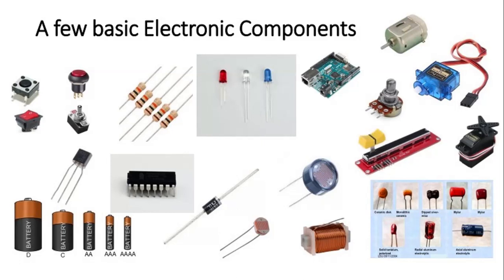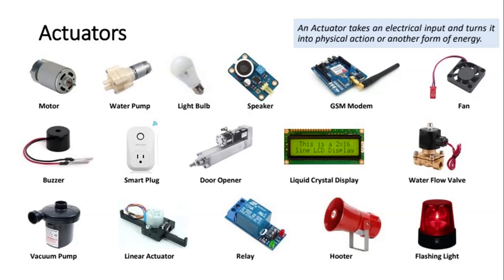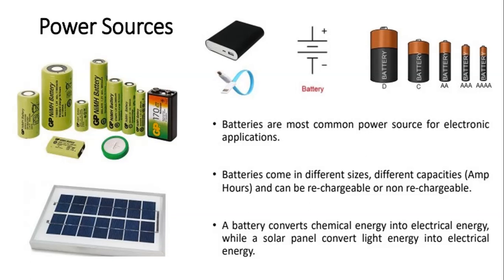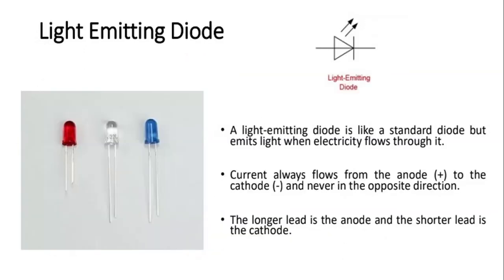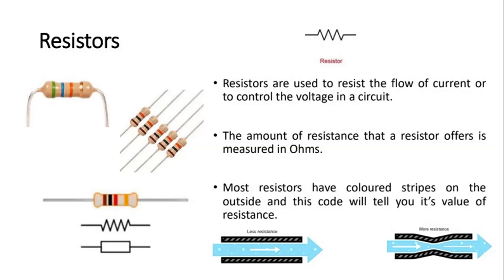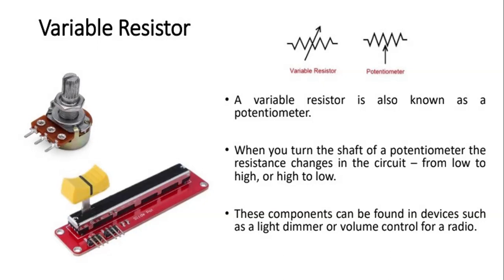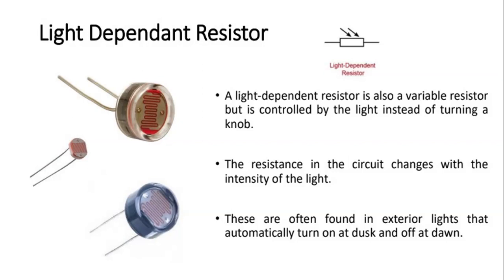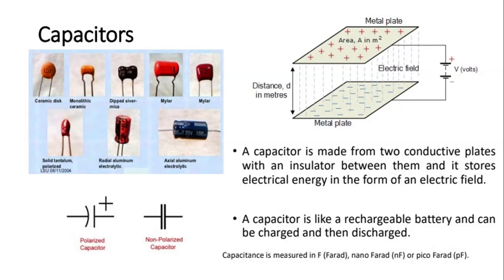Introduction to Electronics Components - 1 By Dr. Rahul Pethe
Dr. Rahul Madhukar Pethe
Motivational Speaker
Mentor
Innovator
Problem Solver
Life-Long Learner
with National level contribution, Social presence, Presence on Social media...